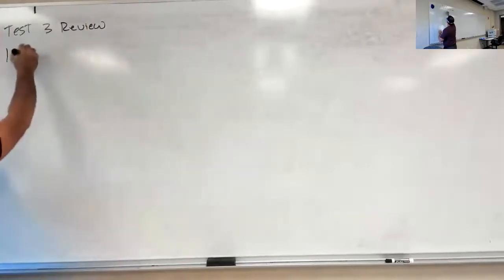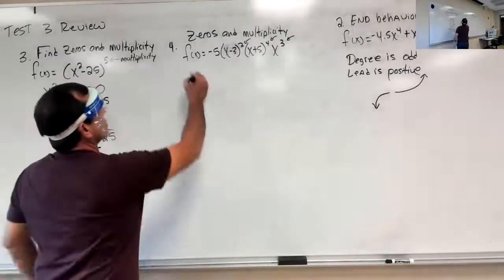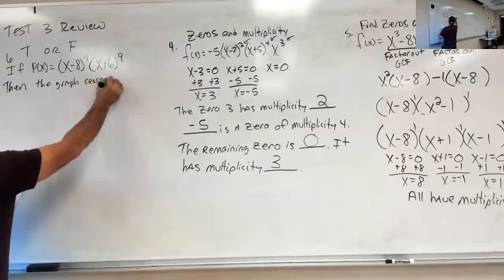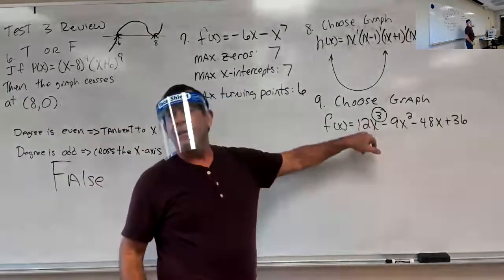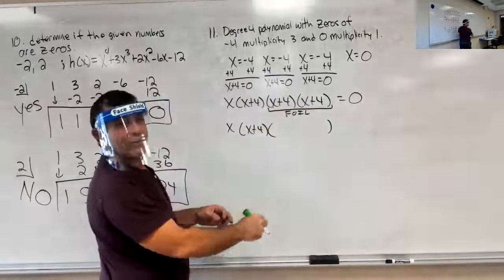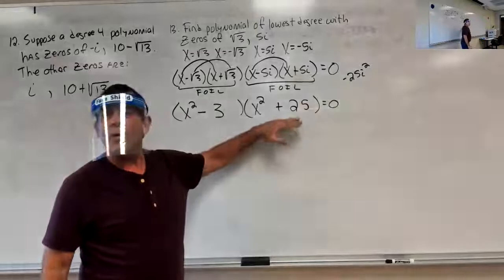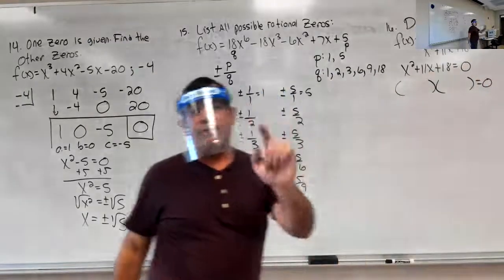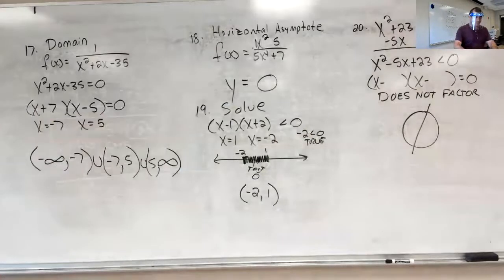CA Test 3 Study Guide Zoom Lecture Fall